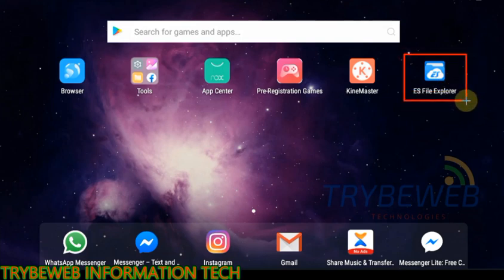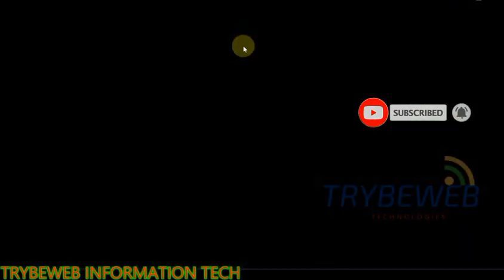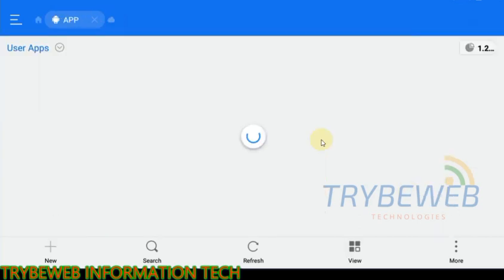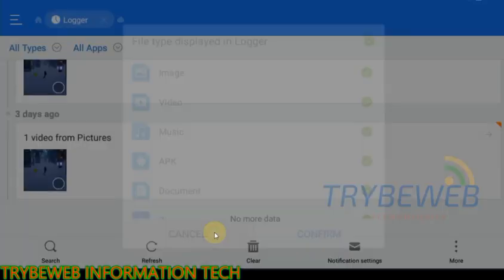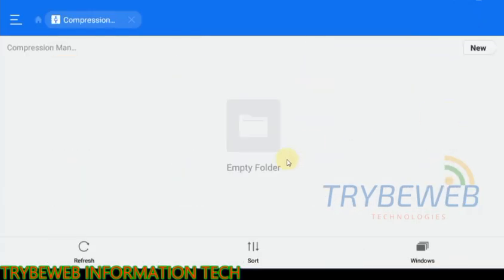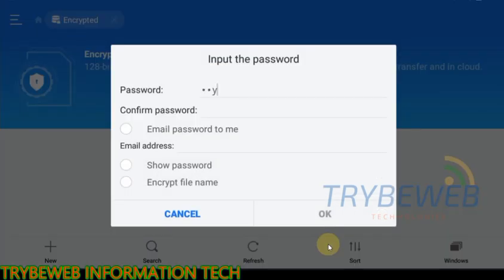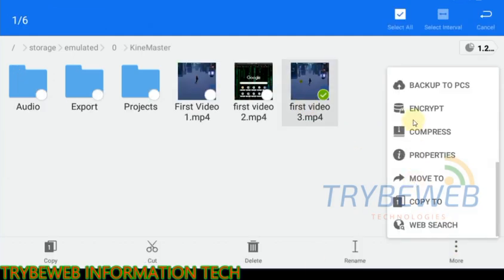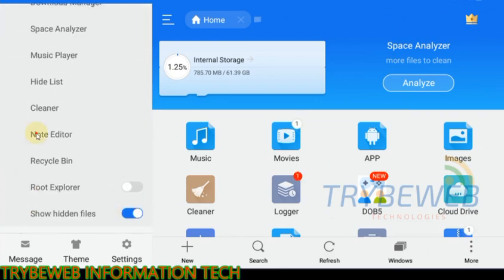Es File Explorer: The Best Android App 2020 - Full Features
ES File Explorer app is an Android file explorer that has over 20 internal functions. ES file explorer has been rated as the best multipurpose android app. ES file explorer free version is packed with many features such as music player, web browser, file encryption, video editor, picture editor.

It can also be used by Programmers to write their codes as it supports HTML, CSS, JavaScript, and many other programming languages.

ES file explorer pro is the premium version and has other features as well.
Learn how to use the best features of Es file explorer and also where to download Es file explorer for free.